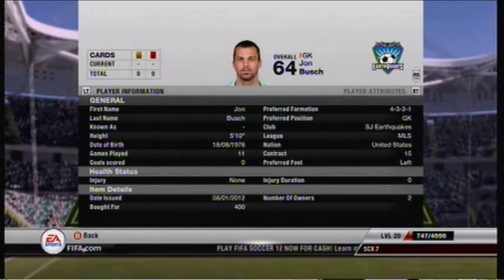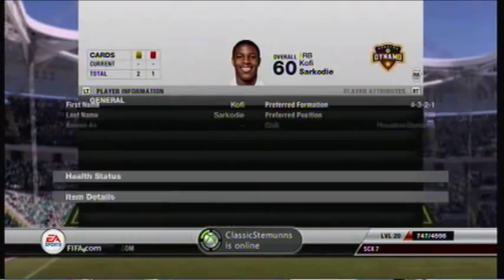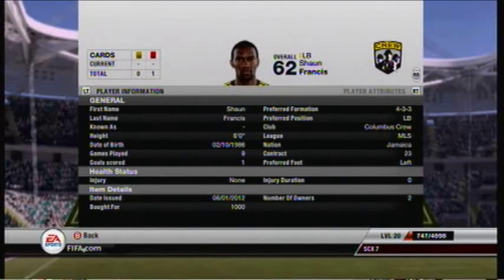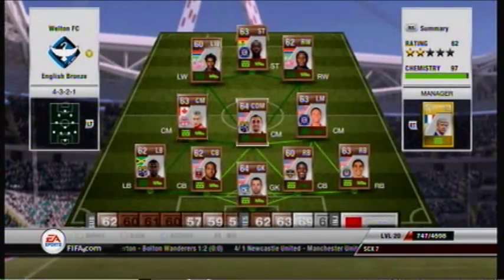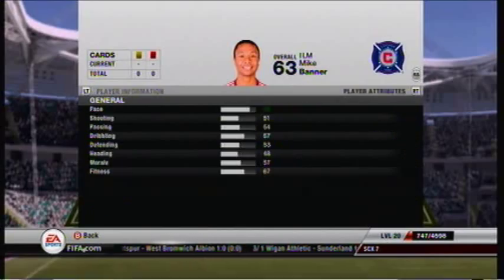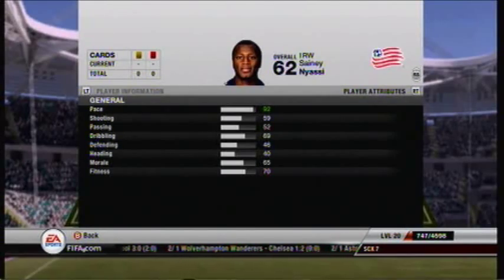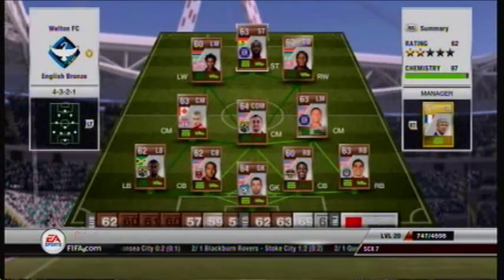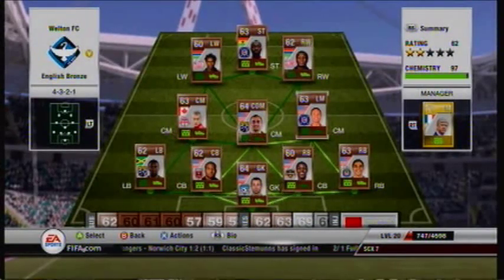FUT12 - Fastest Bronze MLS Team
Pretty damn good team, I win 75% of my games with this team against Gold and silver teams. It is much more fun to play with than a normal gold team. Best players - Nyassi, Mansally, Zavarise, Oduro.